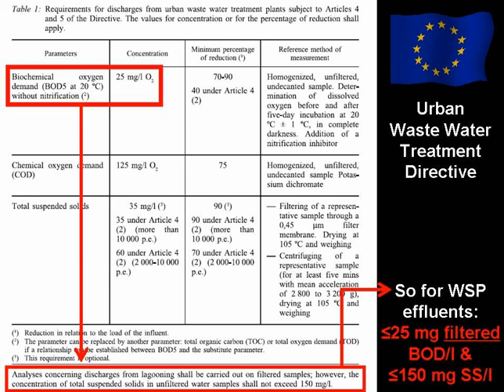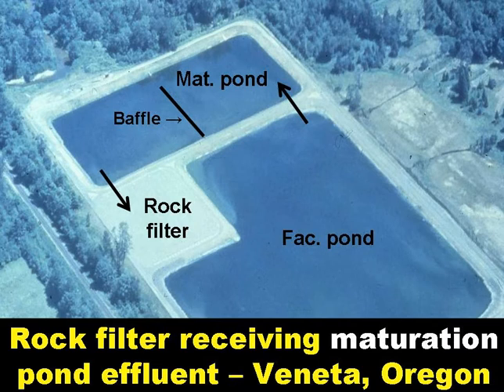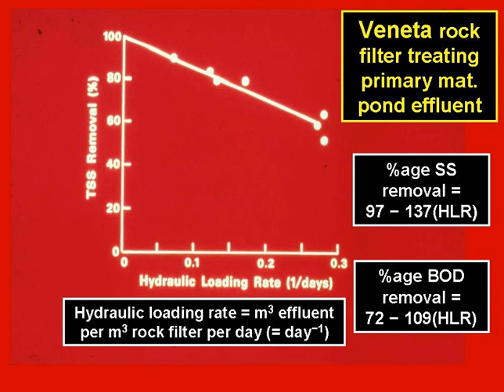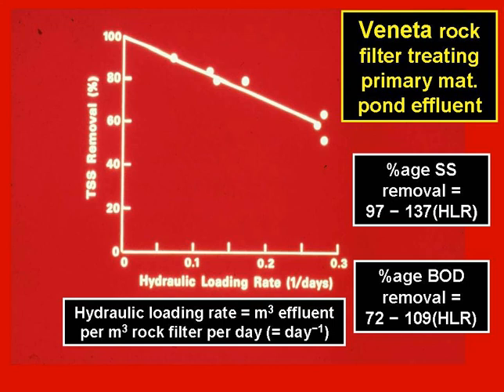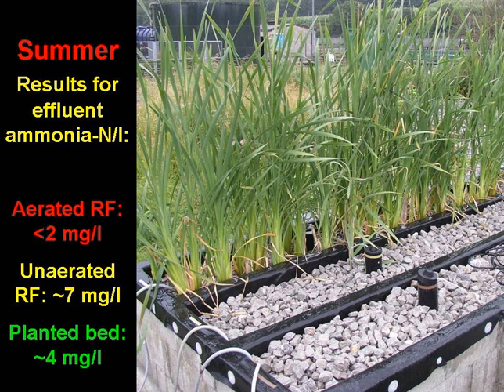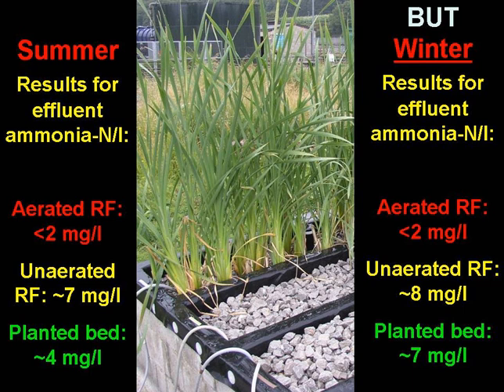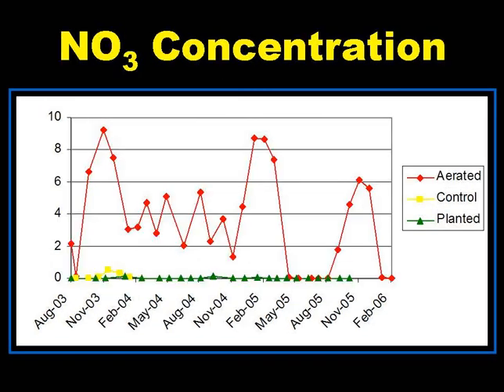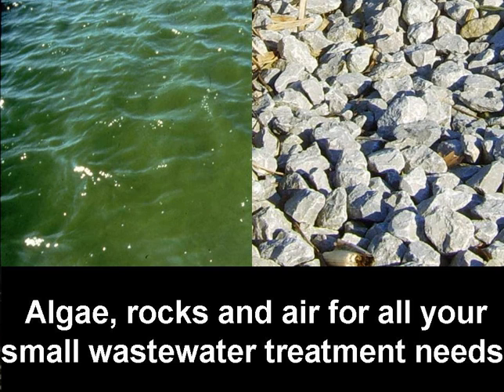Rock Filters For Waste Water Treatment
This is a lecture on the use of Rock Filters as a "polisher" for the effluent from Waste Stabilisation Ponds. It is presented by Michelle Johnson in the series by Duncan Mara of University of Leeds